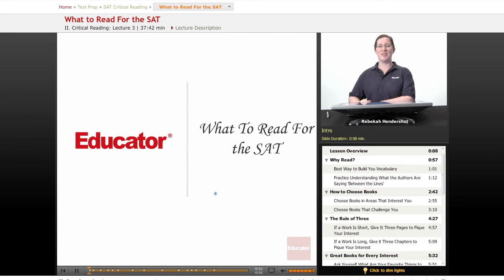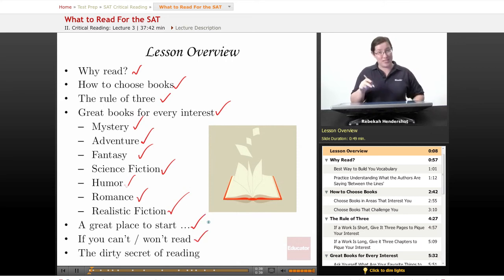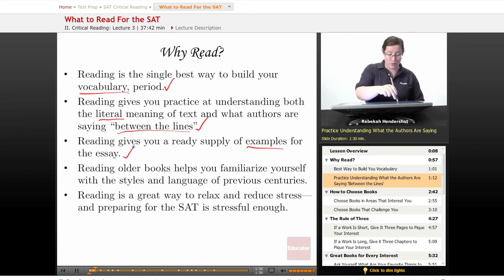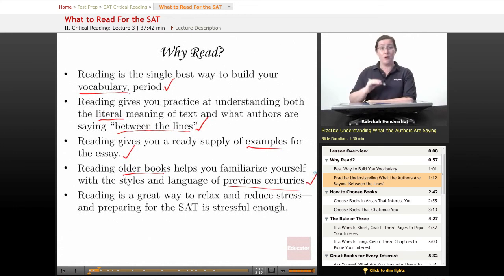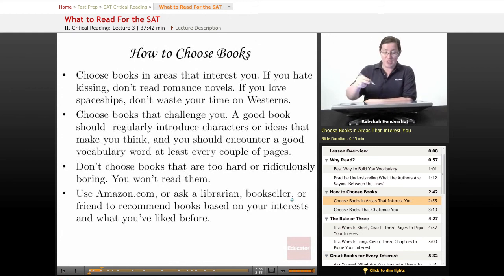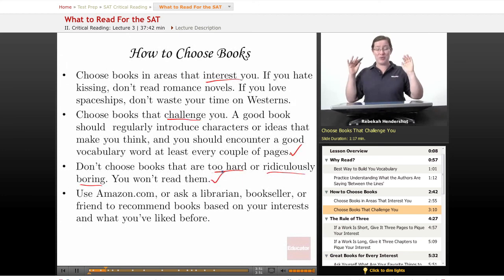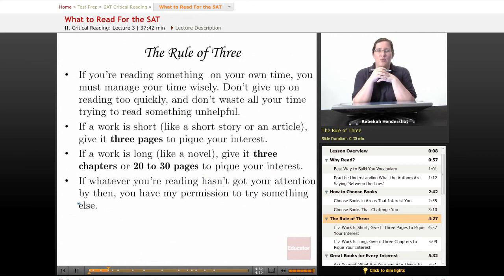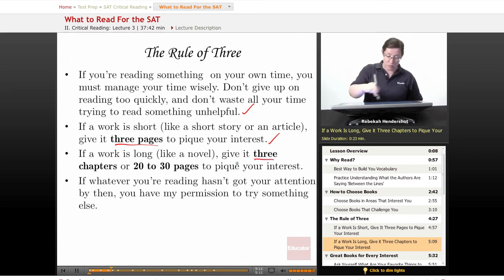SAT Critical Reading: What to Read for the SAT